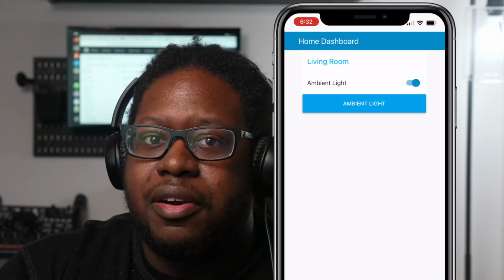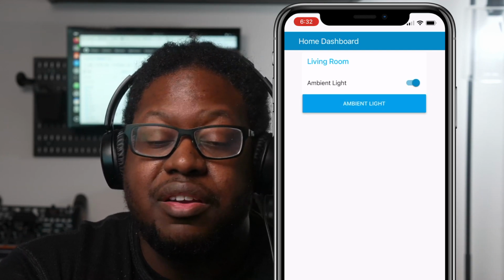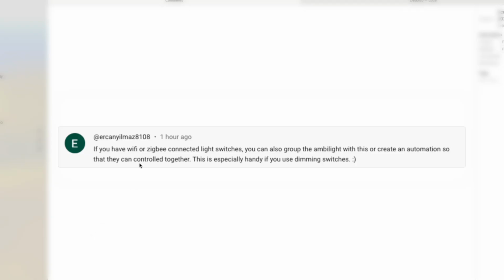I missed the obvious choice! | Reading Your Comments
*Join the Technithusiast community for unique ideas and free resources in the Backroom community.

I tried to keep it stupid simple but instead i guess i made it stupid?